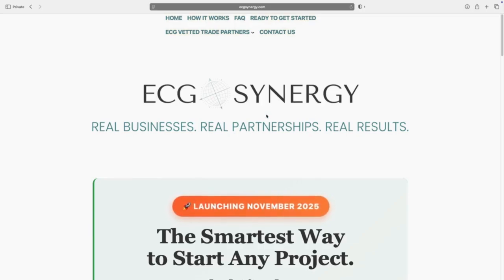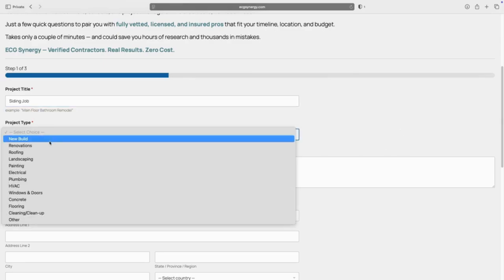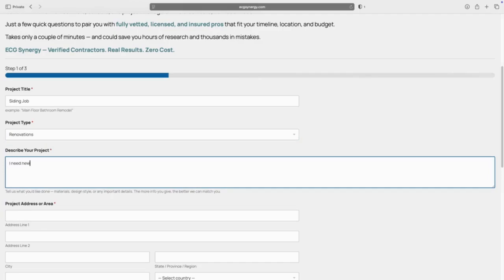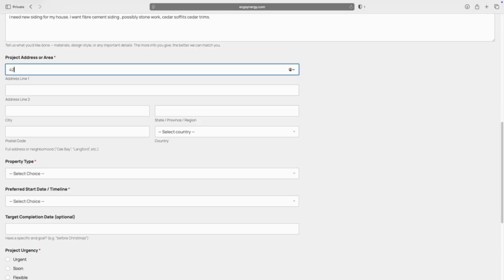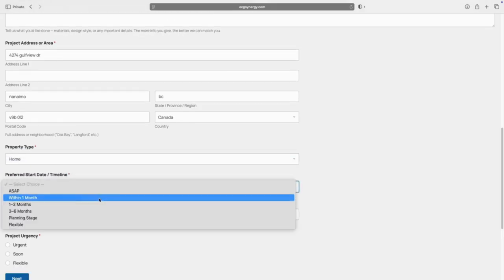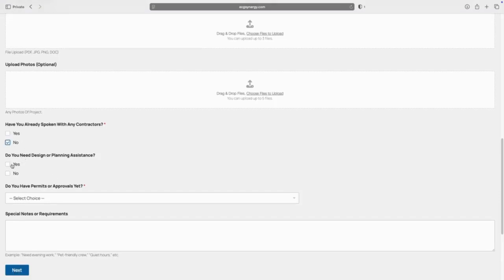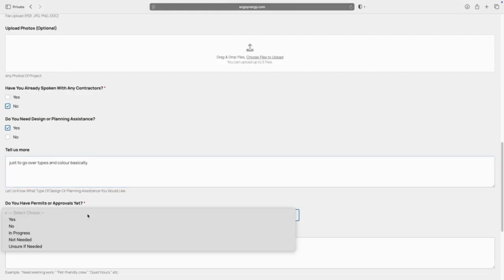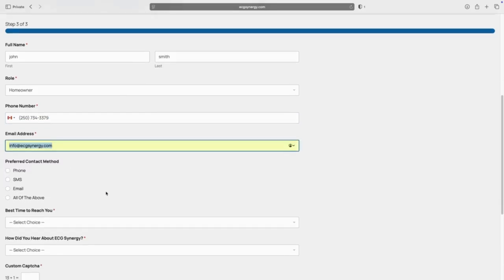How to Post Your Project Through ECG Synergy | Free Contractor Matching Service.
This quick video walks you through how easy it is to submit a job posting with ECG Synergy — Vancouver Island’s trusted, human-run contractor matching service.

Anyone with a project that needs a contractor or trade can post through ECG Synergy completely free of charge. Whether you’re building a new home, renovating a kitchen, or just putting up a fence — we’ll handle the hard part for you.

You simply describe your project at ecgsynergy.com and our team will:
- Verify your project details (no bots or algorithms — real people).
- Match you with qualified, insured, and local contractors or trades.
- Stay in contact to ensure everything runs smoothly.

It’s free, fast, and human-verified from start to finish.
Spend two minutes filling out the form — and let ECG Synergy find the right professionals for your job.

Location: Victoria, BC – Serving all of Vancouver Island